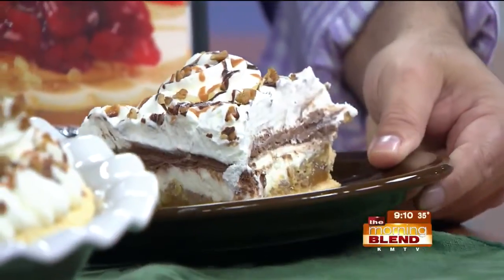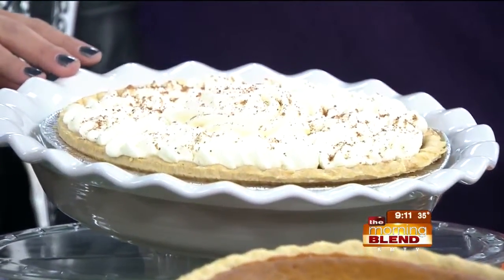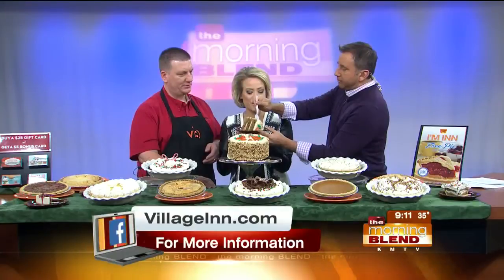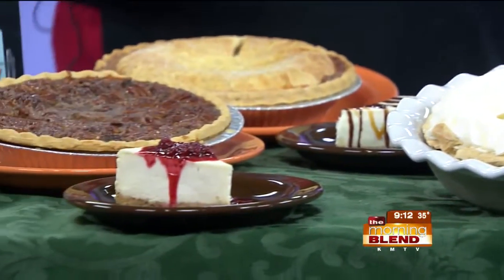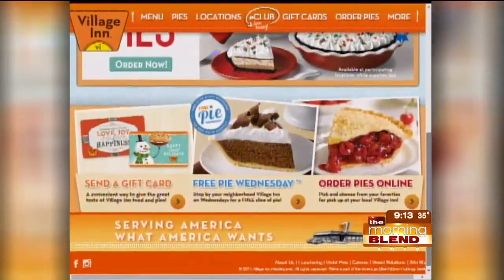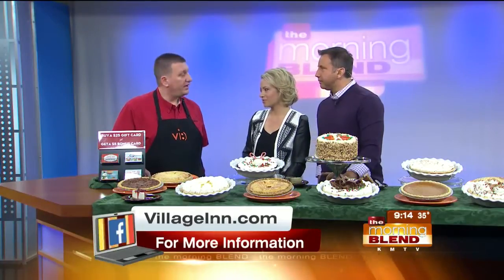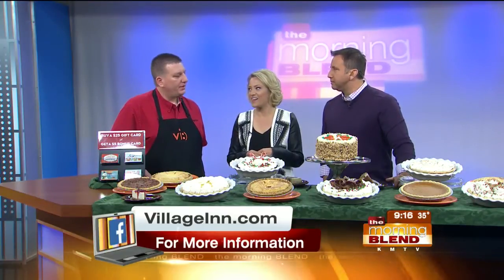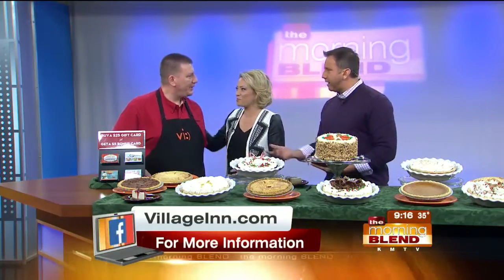Village Inn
It's the finishing touch to any holiday meal:  pie!   So what's your favorite?  Pecan, Candy Cane, maybe Holiday French Silk?  General Manager John Bloemer returns to show off some seasonal favorites!  Plus, when you spend $25 on gift cards, you'll get $5 for yourself.  Pie for everyone!